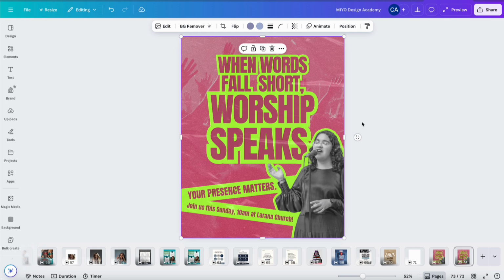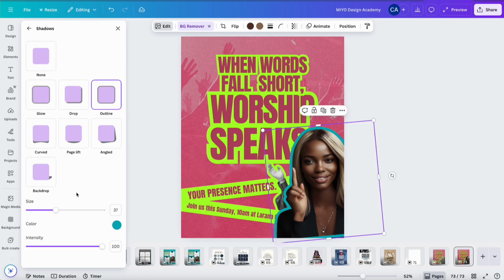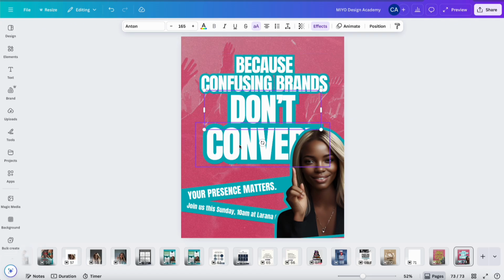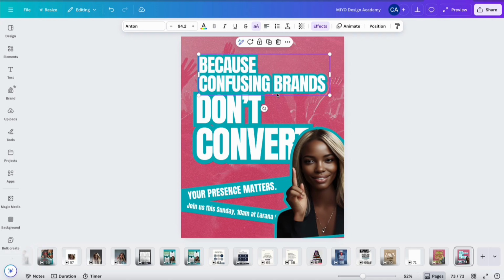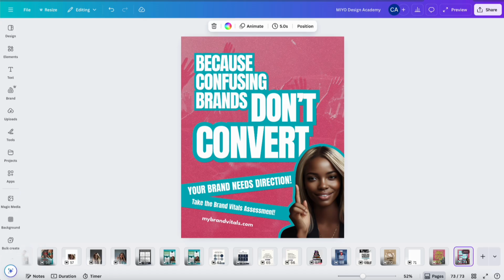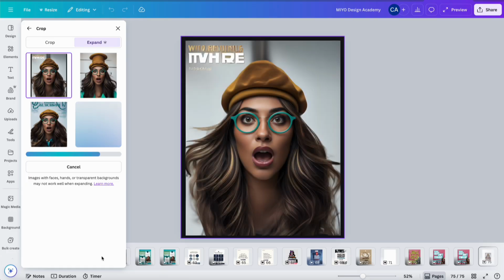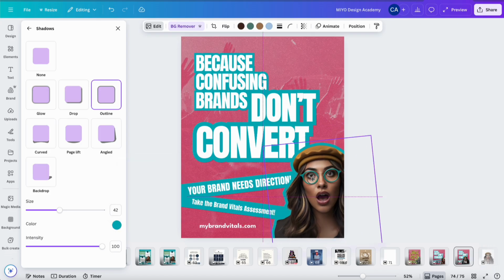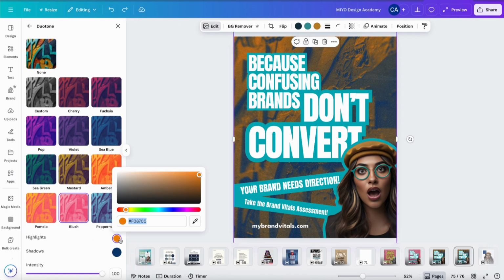Change a Church Graphic to Quotes in CANVA | S1 E30 | Make It Your Own Design Academy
Today, I'm showing you how to turn a church graphic into a quote graphic.

For Logo & Graphic Design Services, reach out to our sister company: Gyidi Design Firm.